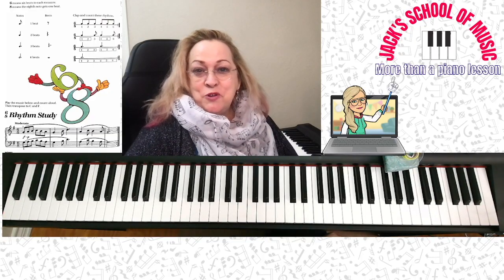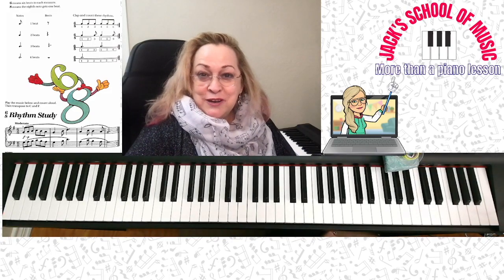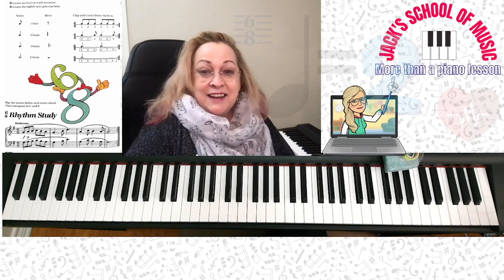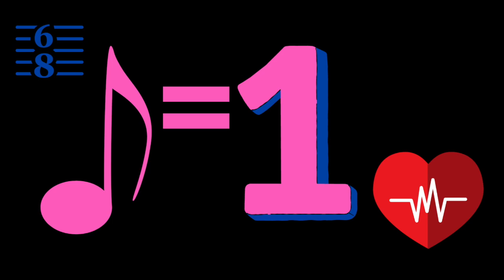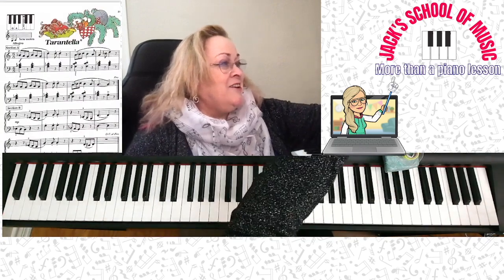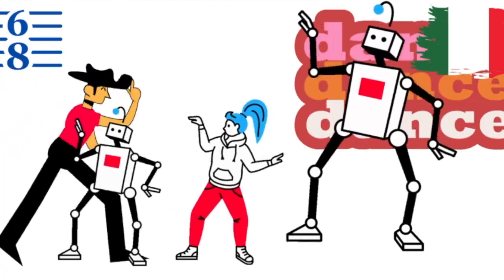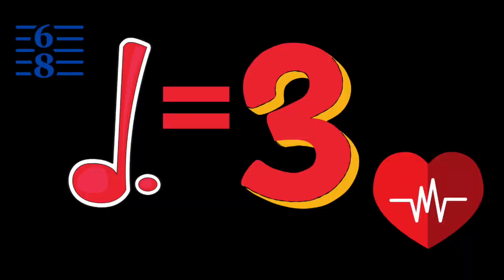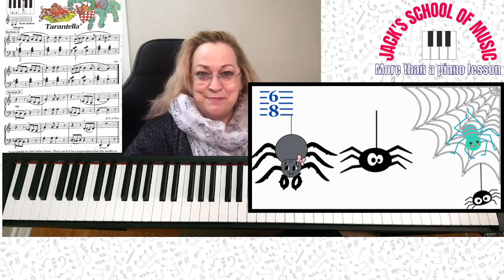6/8 Time Signature for Beginners. Tarantellas are Fun to Play!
This video discusses 6/8 time signature for beginners and sets the stage for them to play a duple meter piece.